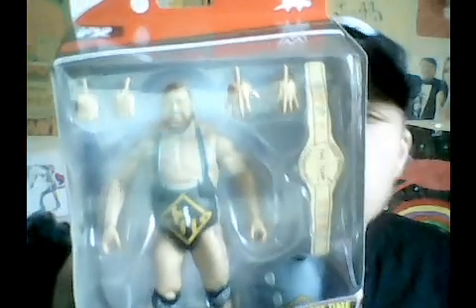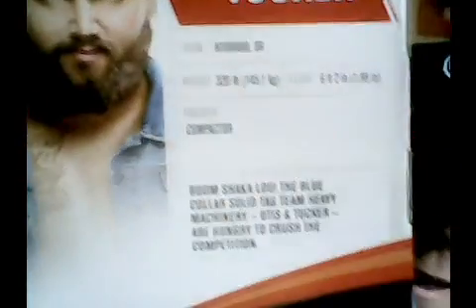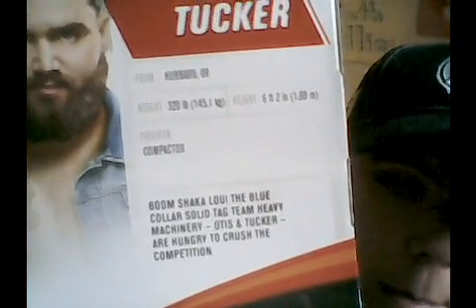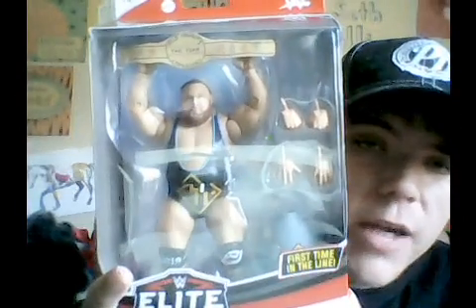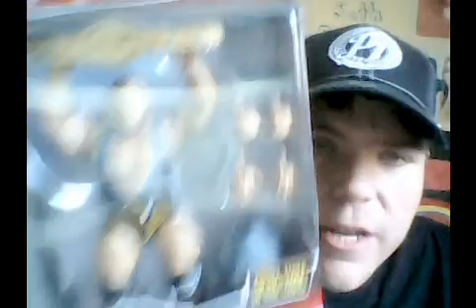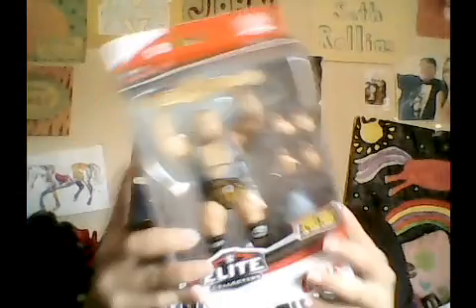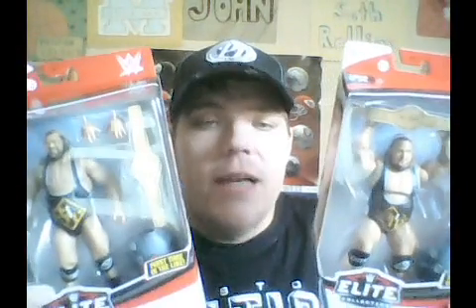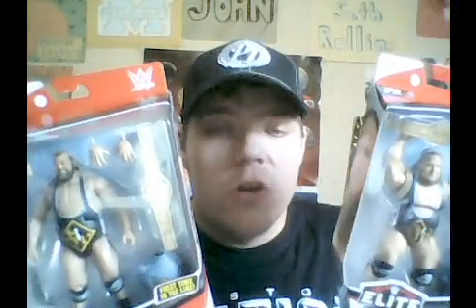What I got from Ringside Collectibles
Today I show you what I got from Ringside Collectibles